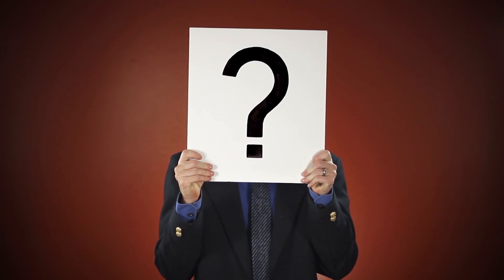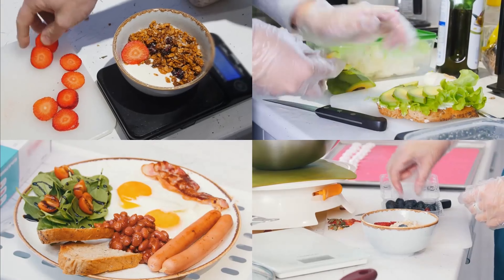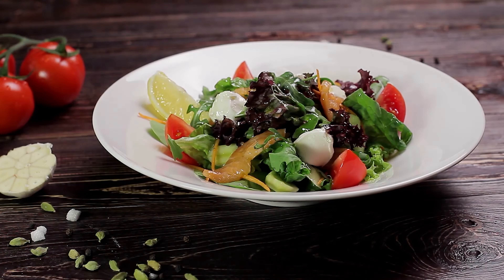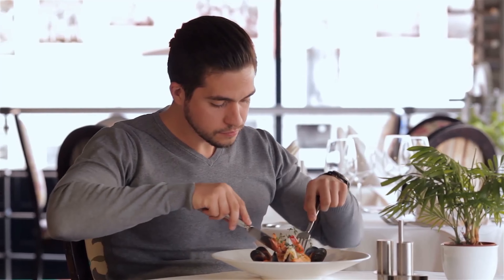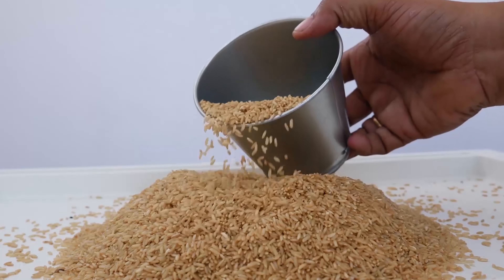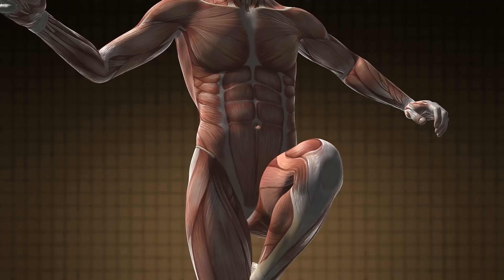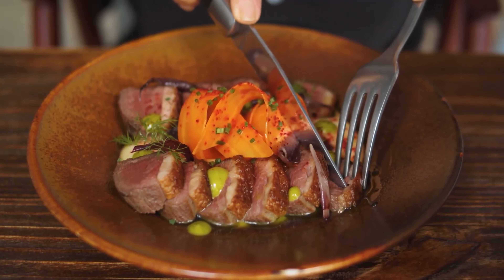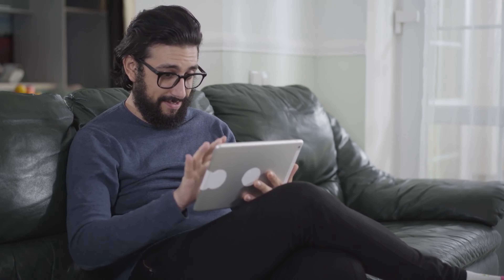What Is The Mediterranean Diet Pyramid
If you're looking for a free beginner's guide to the Mediterranean Diet

One of the most unique things that you can follow is the Mediterranean diet. It is the complete diet in the world, and there are plenty of tips and guides that will assist you in looking at this diet. The pyramid schematic is something that many people often look at. However, we have to answer the question of:

What Does The Mediterranean Diet Pyramid Represent?

There are various versions of the Mediterranean pyramid that you can find. Some are more refined, while others have fewer levels and group more foods into the same level. However, the purpose of the diet is to indicate which foods you can eat. The higher up on the pyramid, the less frequently you should consume these foods.